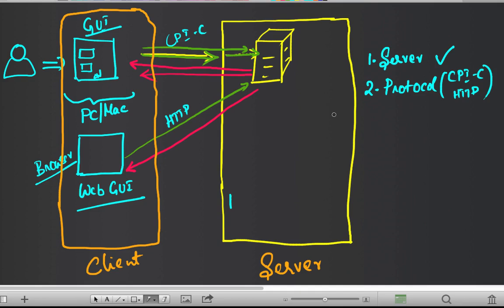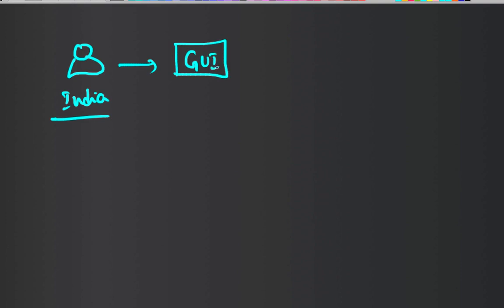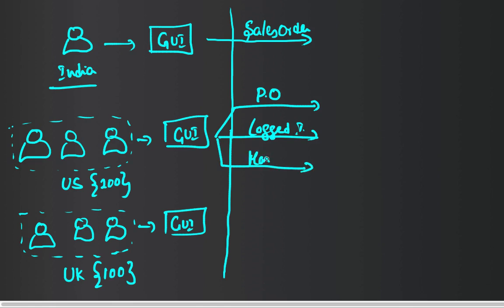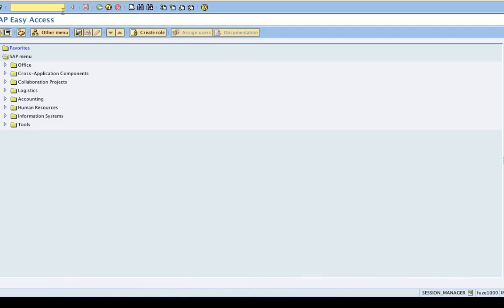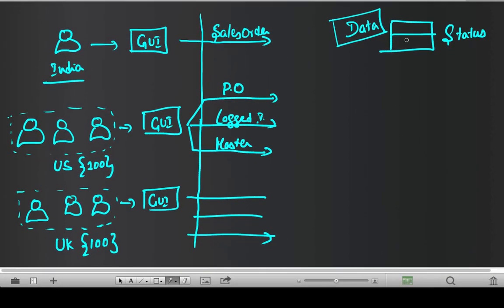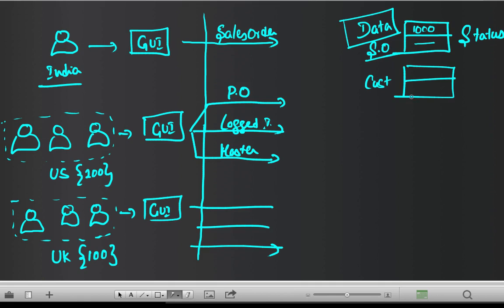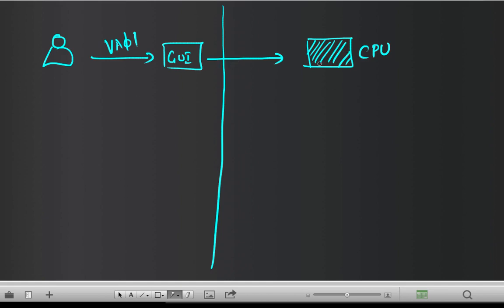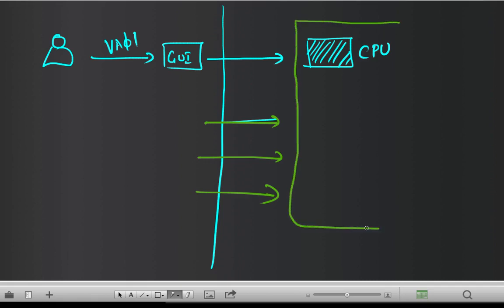57 More users No Problem SAP landcape is Scalable